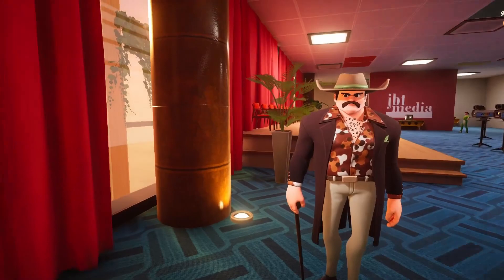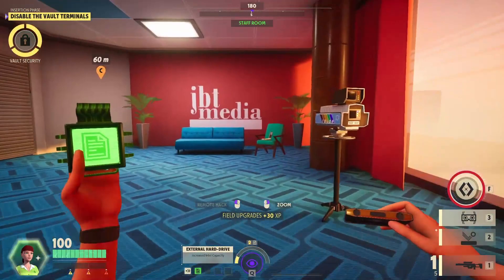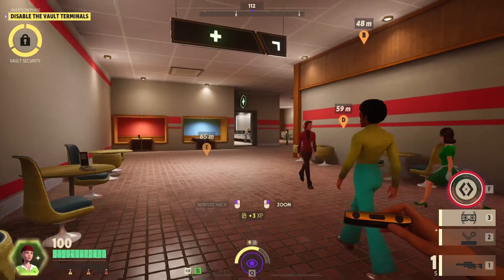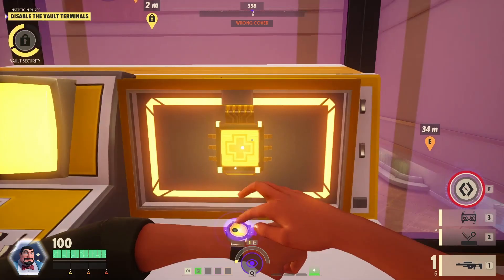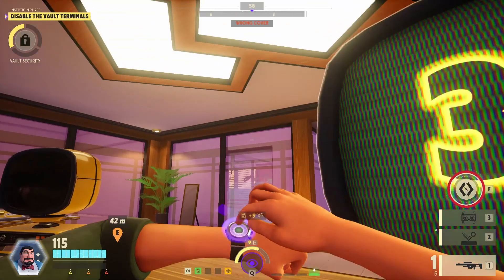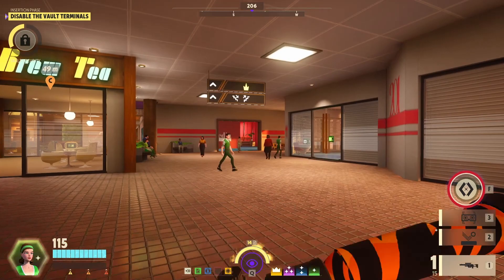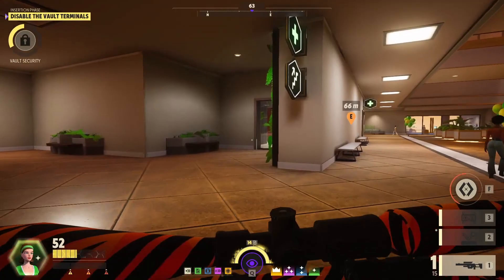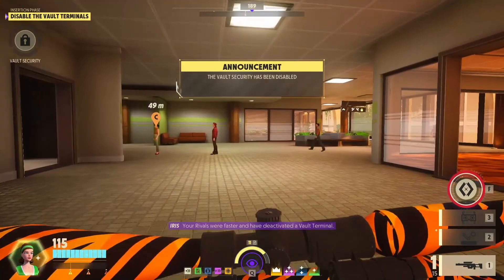ONE SHOT BUILD | Ace Solo Gameplay Deceive Inc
Alright, let's start it up! Welcome to an exhilarating gameplay commentary video of Deceive Inc, featuring the dame, Ace! Join me as we dive into the thrilling world of espionage and deception in this action-packed multiplayer game.

Hired by Deceive Inc to steal the package, Ace must grab keycards and field upgrades to complete the mission.

For this mission we’ve chosen the following loadout:
Ace’s Weapon 3: King of Diamond
Ace’s Expertise 2: Stacked Odds
Ace’s Passive 1: Diamond's Bet

Along with the following Gadgets:
Bounce Pad
Spyglass

Throughout this Deceive Inc gameplay video, I'll provide insightful commentary, sharing my thoughts on Ace's gameplay style, my choice of equipment, and any clever tactics. Watch closely as Ace effortlessly blends into her surroundings, utilizing various gadgets and abilities to deceive until we’re the last spy standing (hopefully!)

Whether you're a fan of intense multiplayer games, stealth gameplay, or simply enjoy watching skilled players in action, this gameplay commentary video will keep you on the edge of your seat. So, grab some popcorn, sit back, and join me as we complete Operation: Diamond Spire for Deceive Inc with Agent Ace!